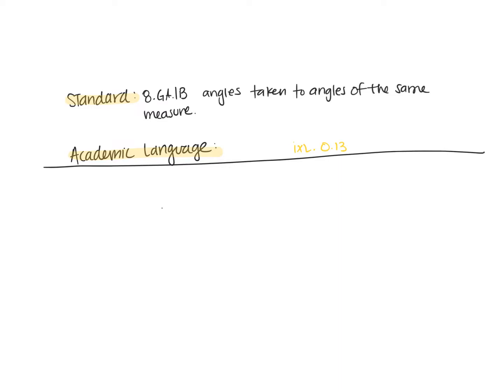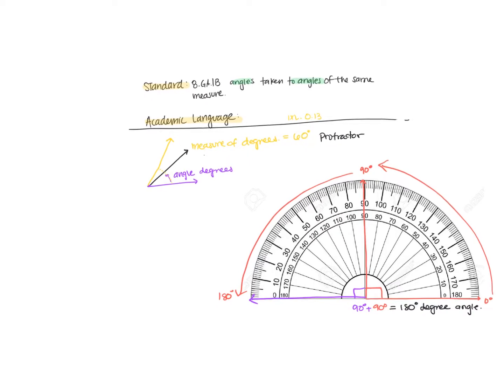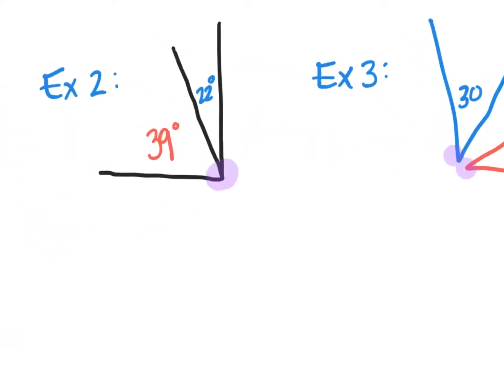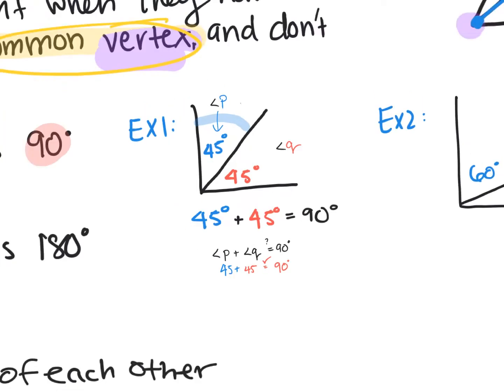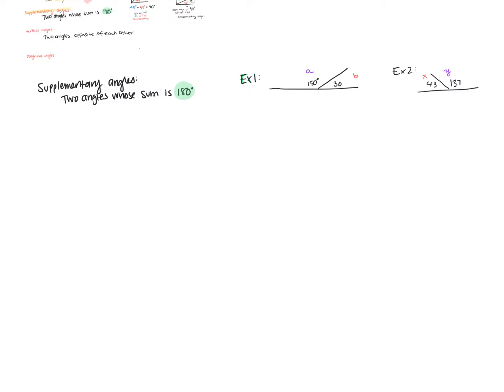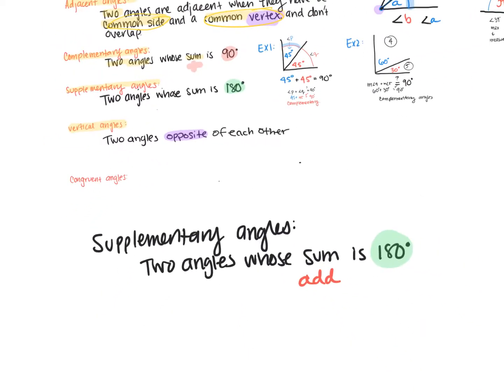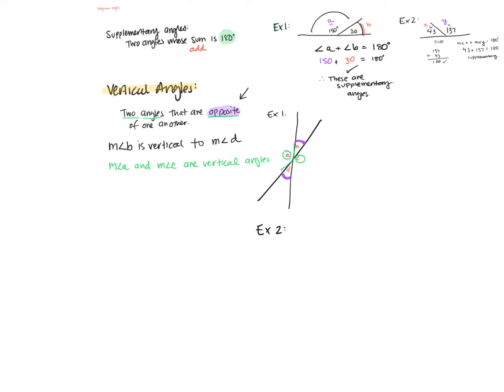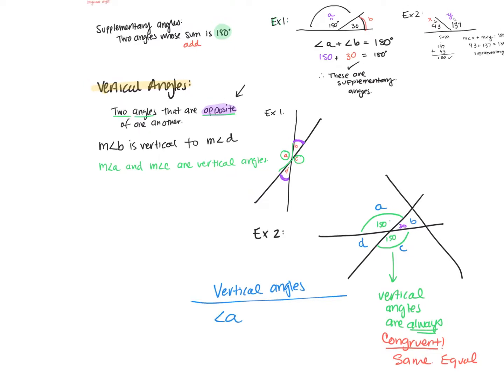Angle Measure Academic language